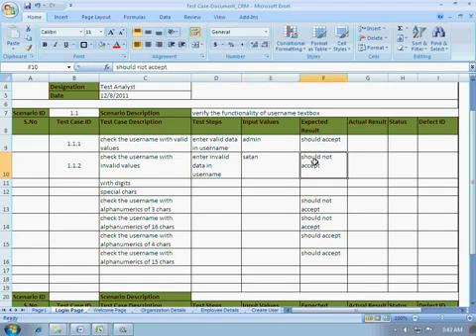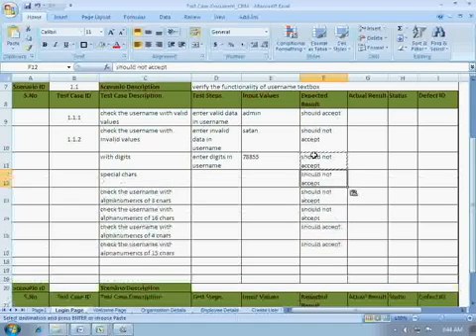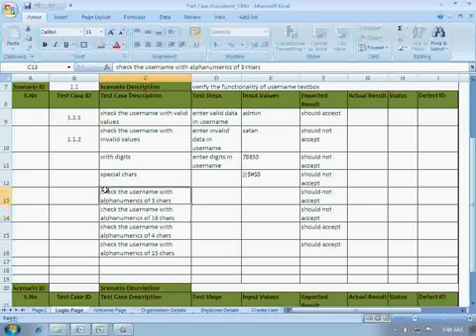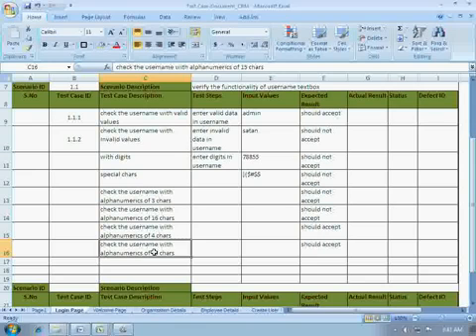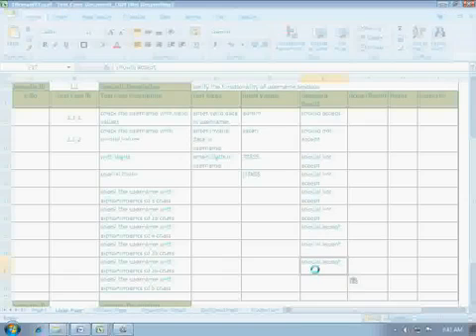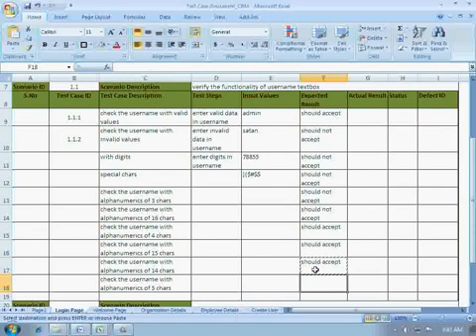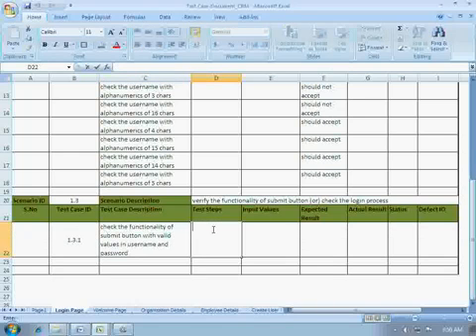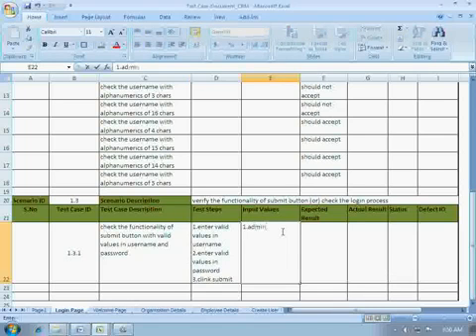Basics of Manual testing part-5.mp4